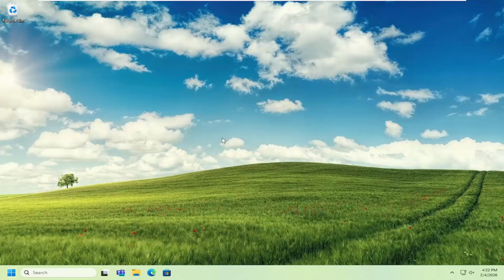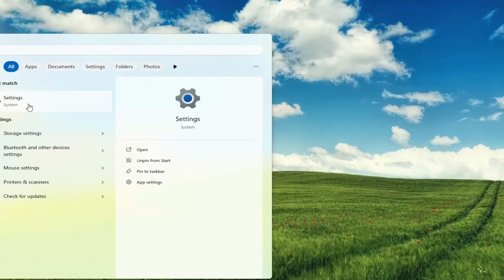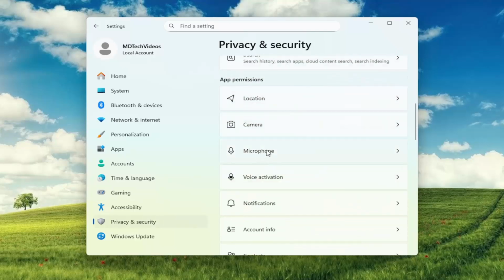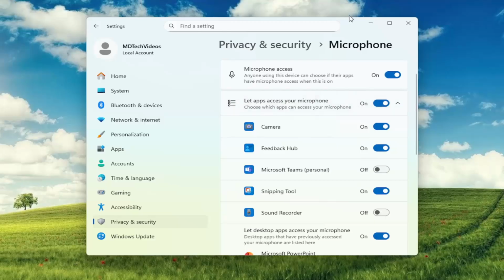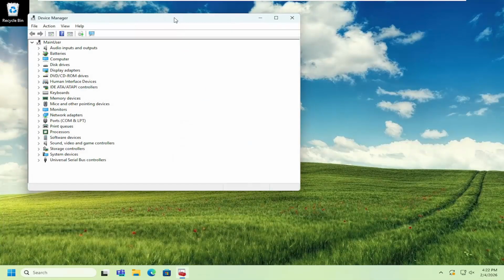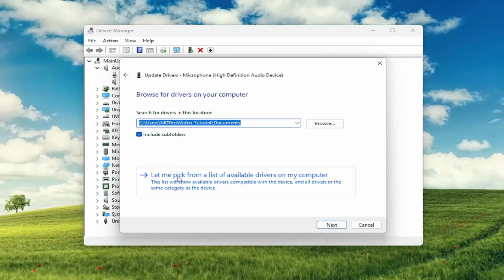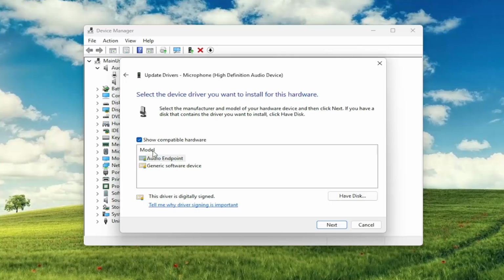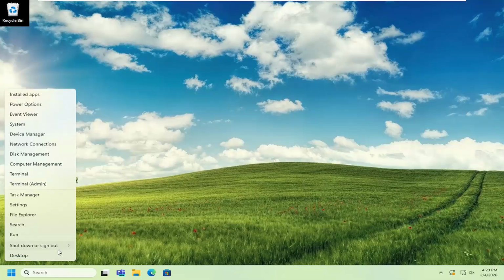How to Fix Windows 11 Not Picking Up Headset Mic [Tutorial]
This video tutorial explains how to fix Windows 11 not picking up a headset microphone, a common issue that prevents users from using voice communication apps or recording audio. It explores potential causes such as outdated audio drivers, incorrect input settings, or hardware conflicts that can stop the system from detecting the headset mic. The content highlights how Windows 11 manages audio input devices and why microphone signals may fail to register. Users looking to restore proper headset mic functionality will gain insight into the factors affecting audio input detection.

Issues addressed in this tutorial:
Windows 11 not picking up headset mic
fix headset microphone not working Windows 11
Windows 11 mic input issue
headset mic not detected Windows 11
Windows 11 audio settings problem
fix microphone not recognized Windows 11
Windows 11 voice input not working
headset mic not registering Windows 11
Windows 11 audio driver headset problem
Windows 11 recording device issue

The tutorial also discusses how system configurations, driver compatibility, and hardware connections can impact headset microphone detection in Windows 11. It provides insight into common limitations that may prevent audio input from functioning correctly. By covering multiple contributing factors, the video helps users better understand how headset mic functionality operates within the operating system. This makes it a useful resource for troubleshooting headset microphone issues on Windows 11 devices.